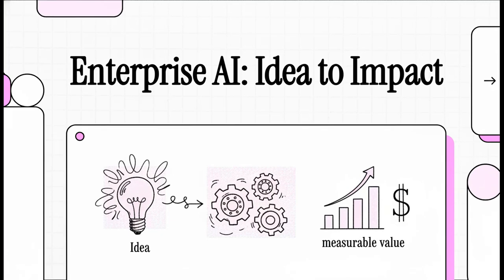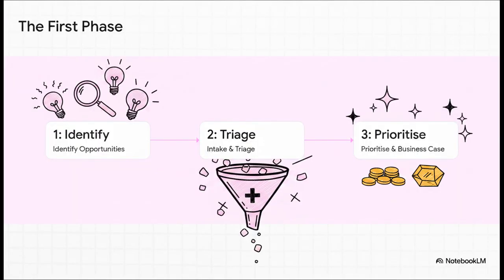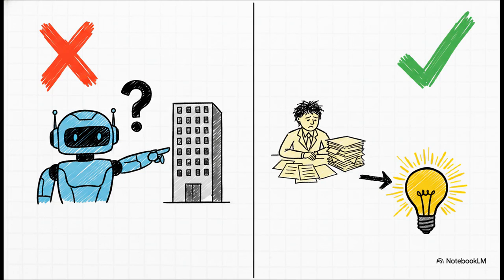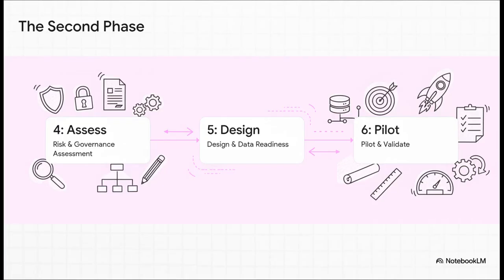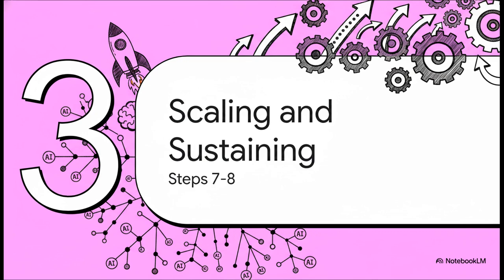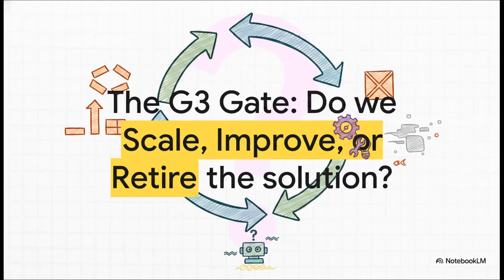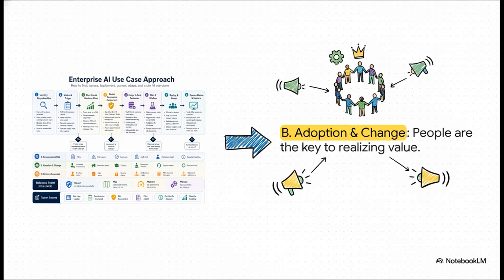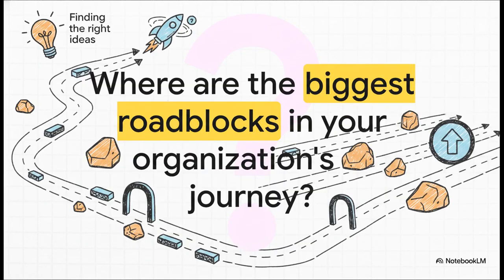Enterprise AI Idea to Impact